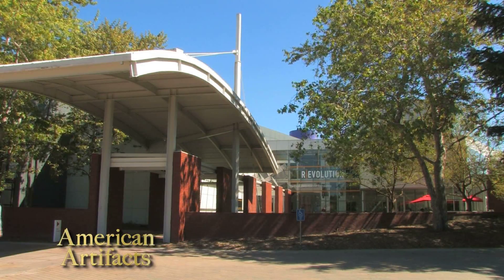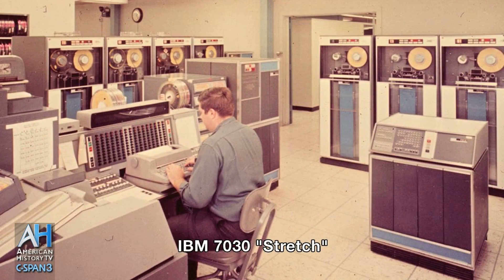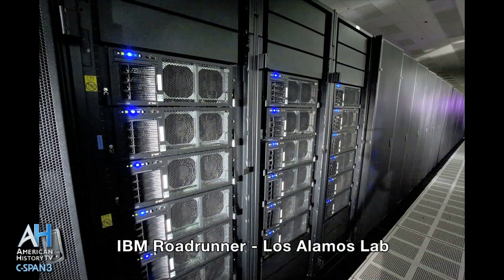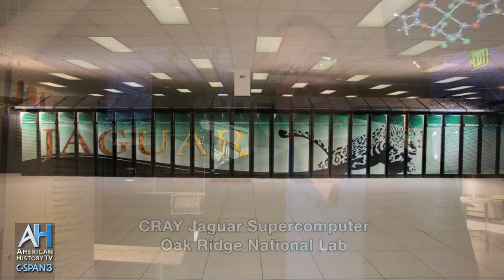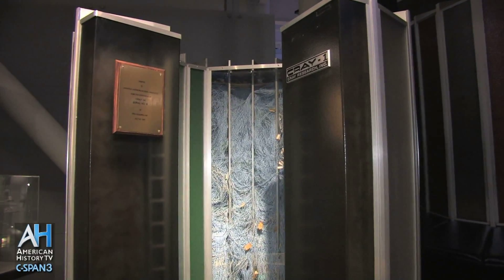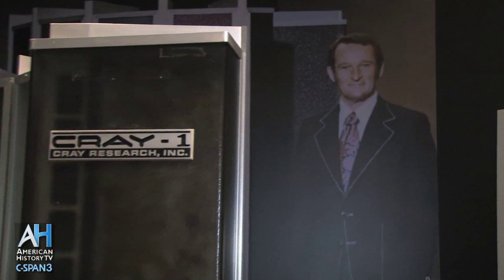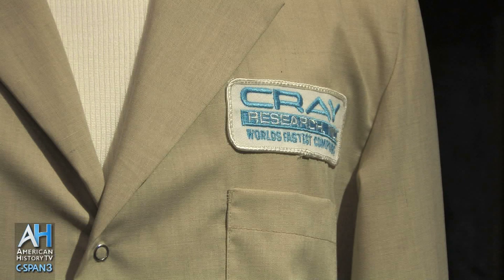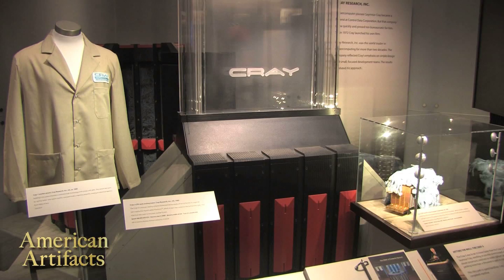American Artifacts Preview: History of Computers - Supercomputers Described